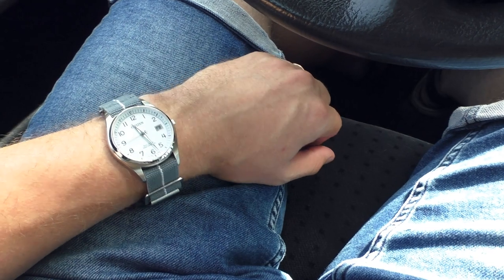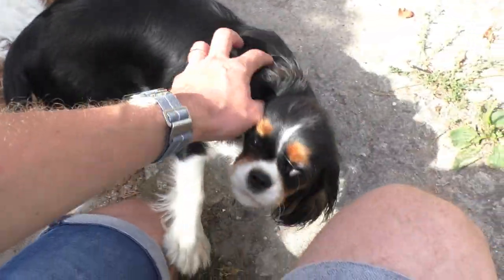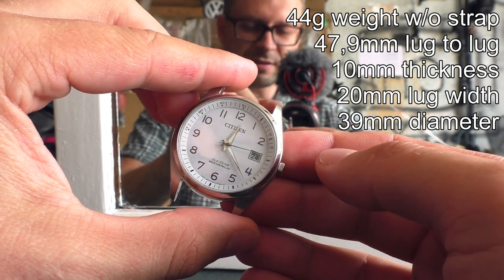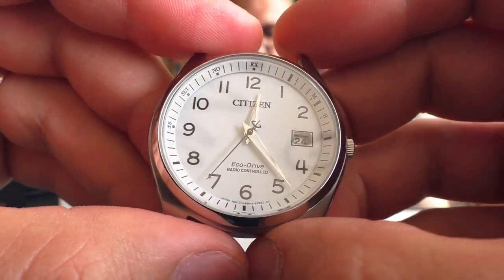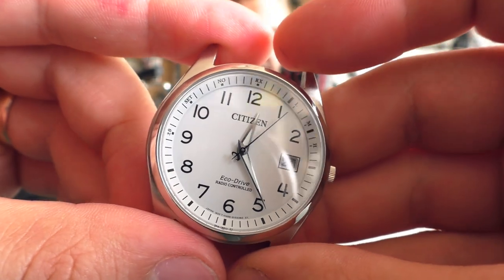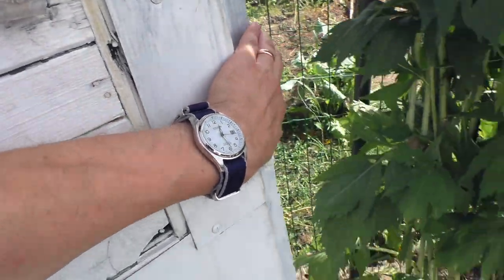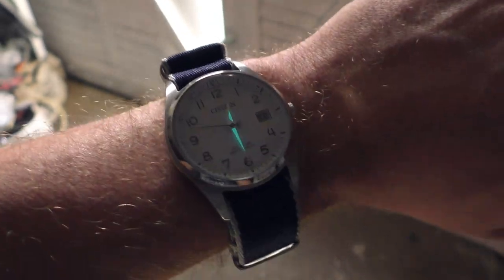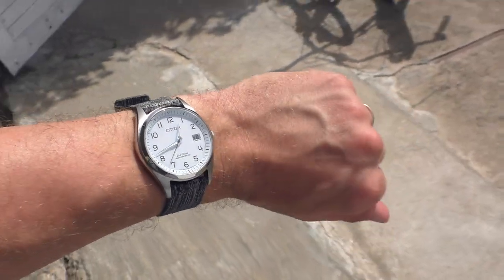This Citizen is crazy! Looks simple but it is far from simple. +vlog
Citizen AS2050-10A Eco-Drive Radio Controlled. You can tell me many fancy things about fancy stone age mechanical movements and so on, but in my mind none of them are as cool as this engineering marble. This watch is crazy, yet it still has it's drawbacks.
44g weight w/o strap
47,9mm lug to lug
10mm thickness
20mm lug width
39mm diameter
Second's hand hits markers all the time.

Car seat belt like
Elastic band
Gray nylon
Soft blue nylon

Timestamps
00:00 intro
1:03 vlog
2:43 review